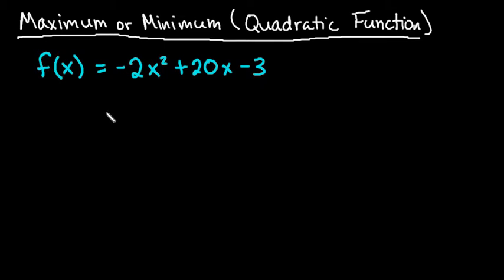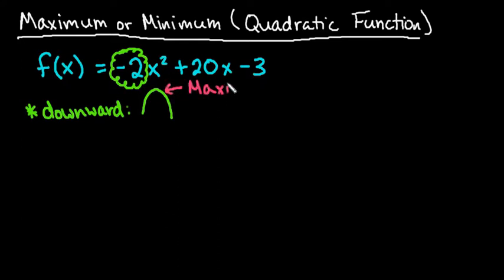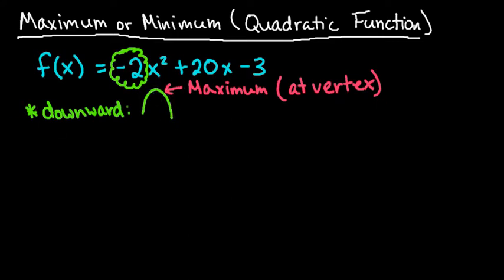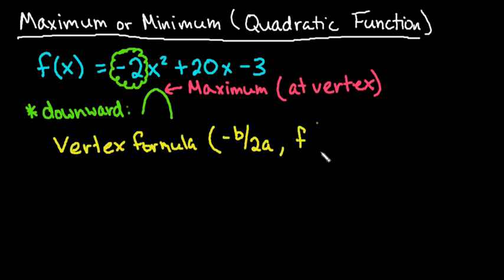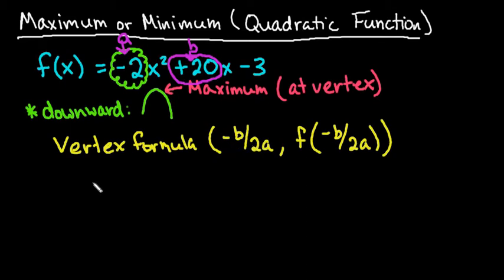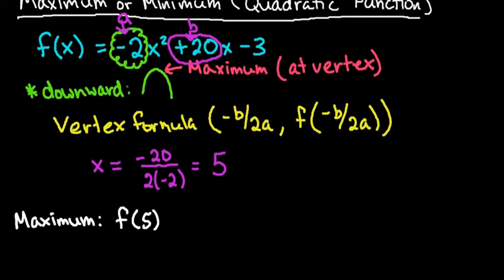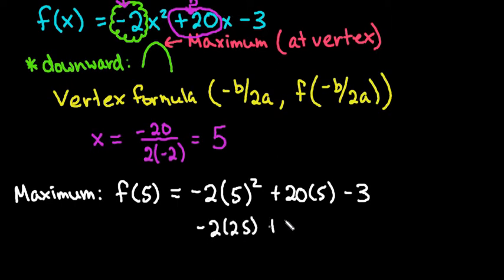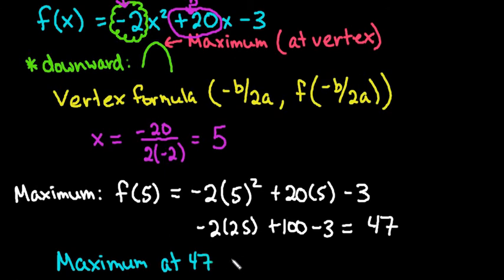Finding Maximum Value of a Quadratic Function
Learn how to determine if a parabola opens upwards or downwards, and how to find the maximum value.